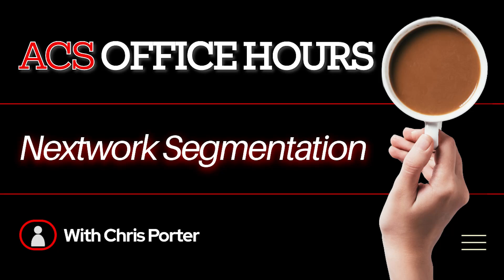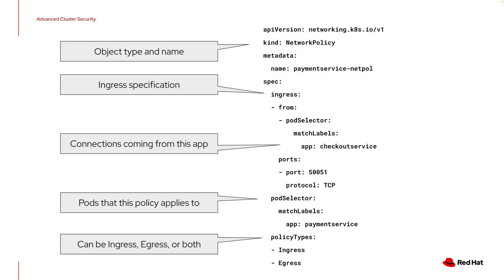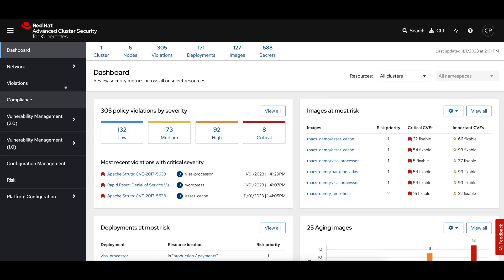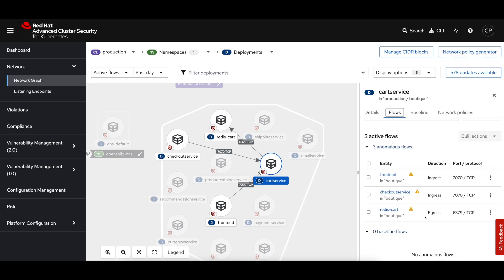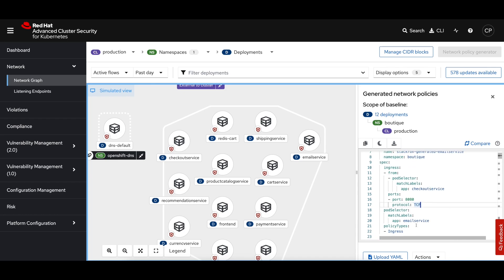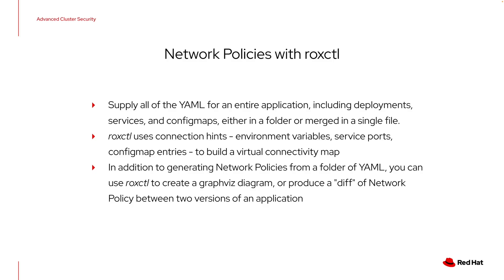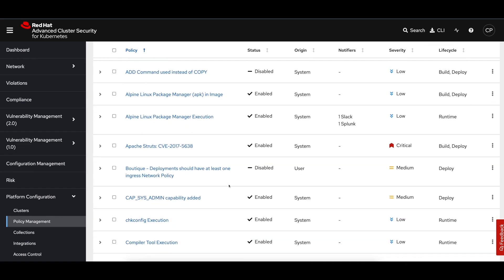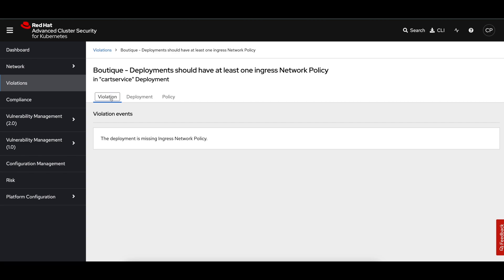Implementing Network Segmentation with Chris Porter | ACS Snapshot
Join Solution Architect Chris Porter for an insightful deep dive into Advanced Cluster Security (ACS) and Network Segmentation in this ACS Snapshot series episode. Discover the intricacies of network segmentation within ACS and Kubernetes, and gain valuable insights from Chris's expertise!

📹 What's Inside:

Get an expert's perspective on leveraging ACS for network security
Understand how to implement zero-trust in Kubernetes
Learn through practical examples and Chris's insightful walkthrough.

🔗 Helpful Links:

Got an idea for our next video? We'd love to hear it!

🕒 Chapters:

00:00 - Introduction
00:55 - Introduction to Vulnerability Management
02:35 - Deep Dive into Image Scanning
05:20 - Managing Vulnerabilities with ACS
08:12 - Tackling Workload CVEs using ACS
11:51 - Efficient Policy Management Techniques
17:30 - Integrating Policies in CI/CD Pipelines
Join us in this series as our product specialists unveil critical insights and strategies to shield and optimize your applications using ACS, aligned with the latest security trends. Stay ahead in the security game with ACS!

📣 Your feedback shapes our content! Share your thoughts and ideas for future videos.